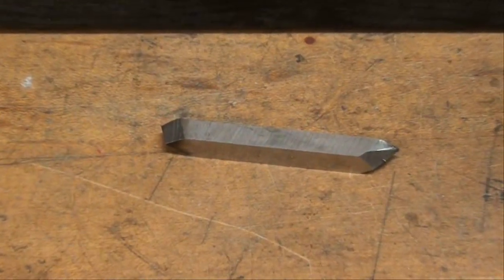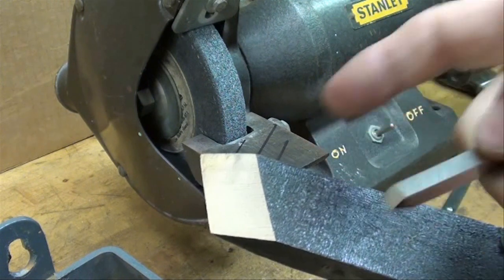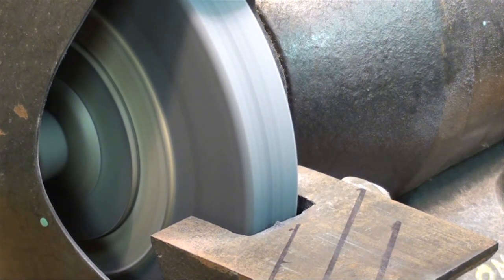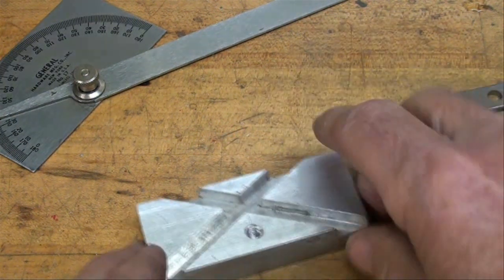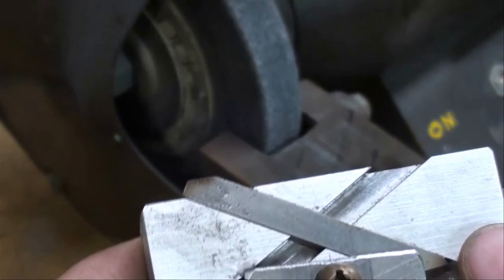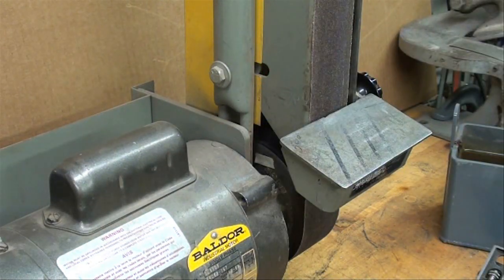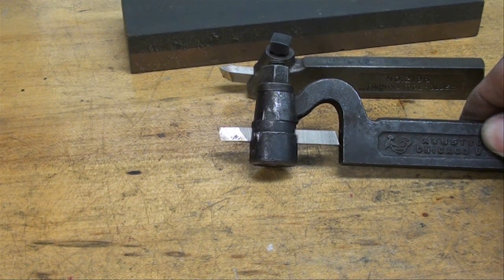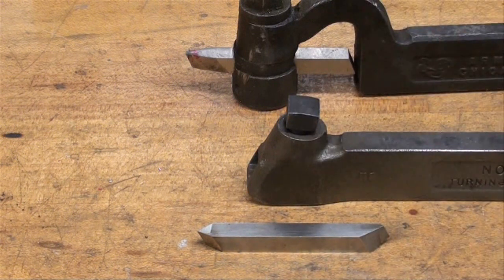MACHINE SHOP TIPS #98 Grinding a Lathe Threading Tool tubalcain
Tubalcain demonstrates how to grind a 60 degree threading tool. Two methods--free hand & with a grinding jig.